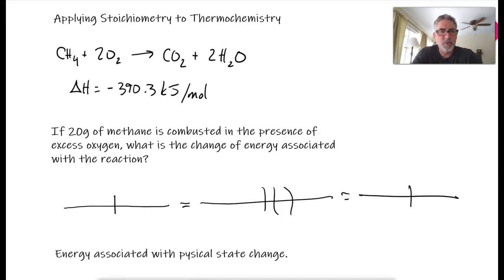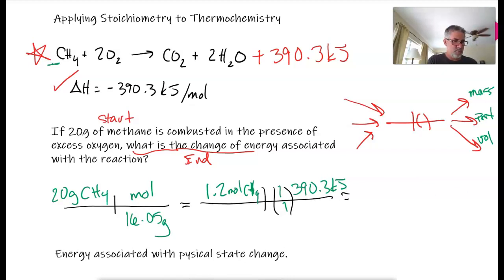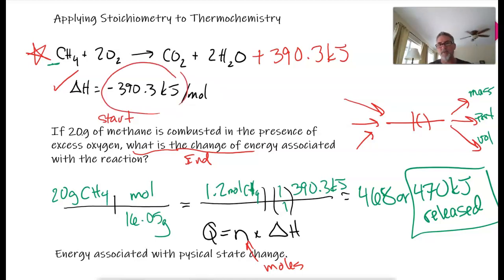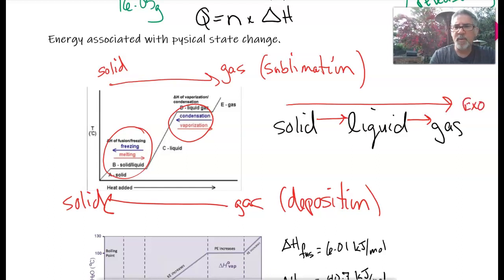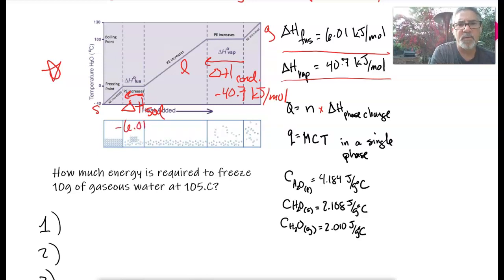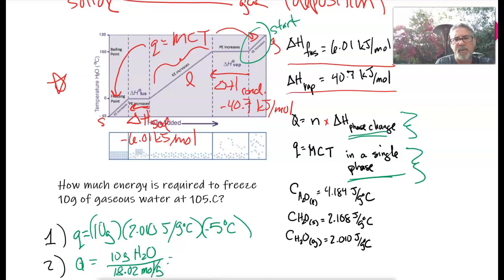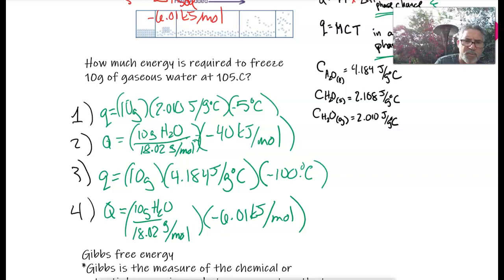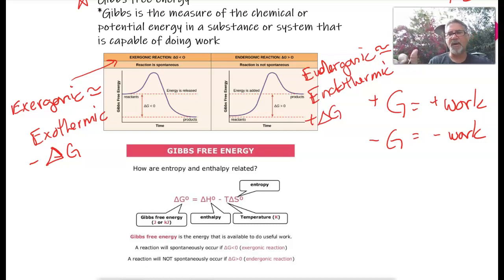Chem Stoichiometry of Thermochemistry and phase chang